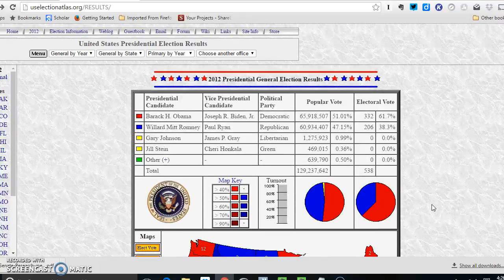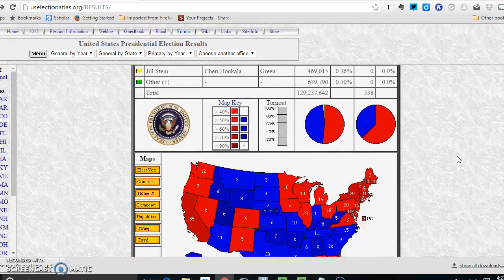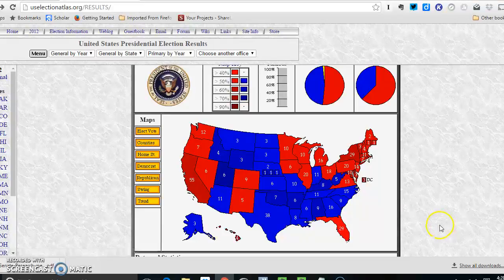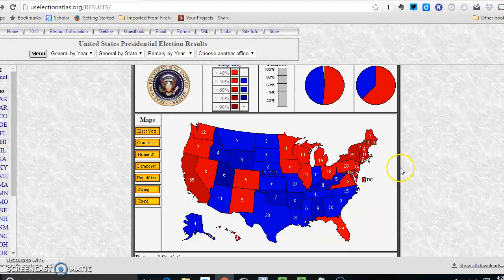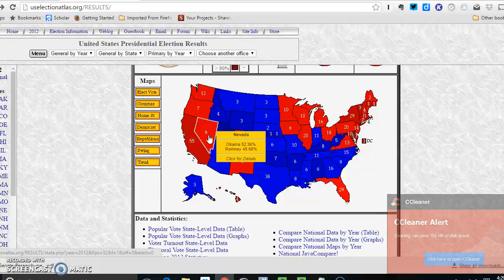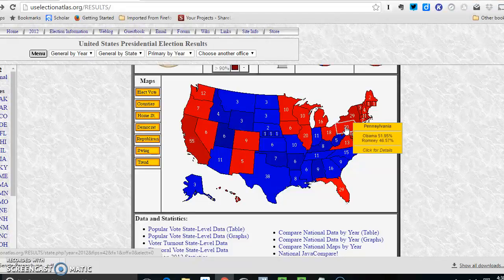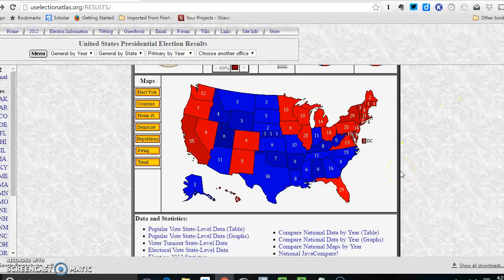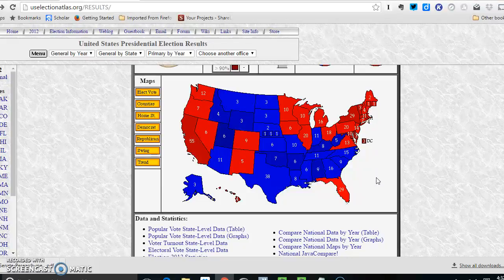2012/2016 Presidential Election